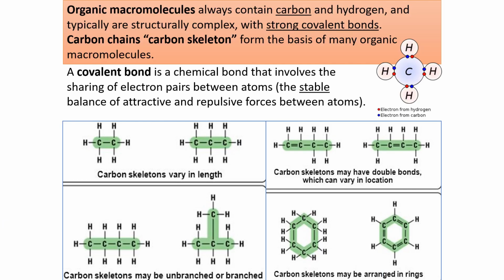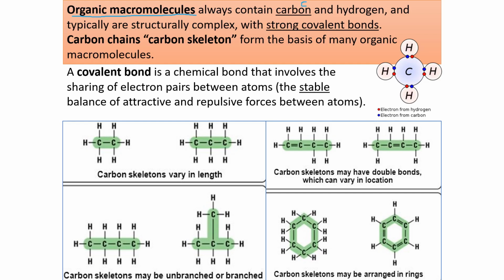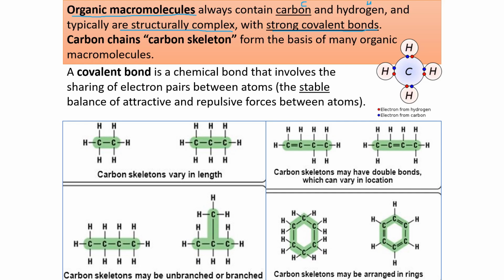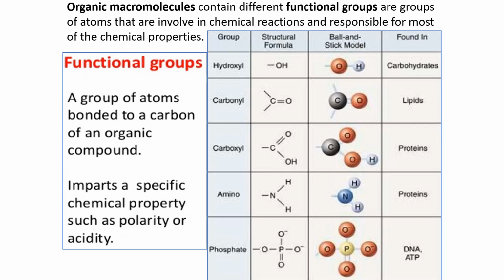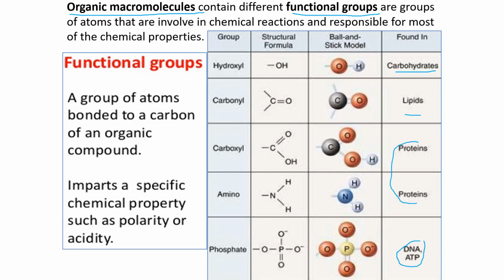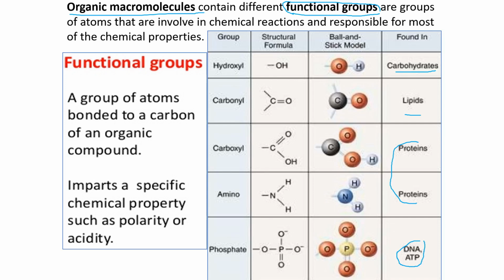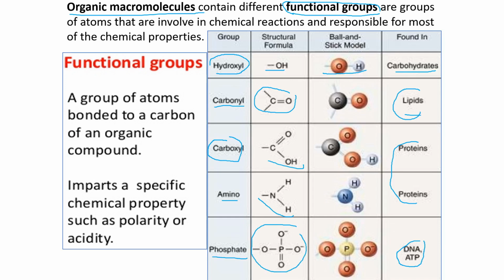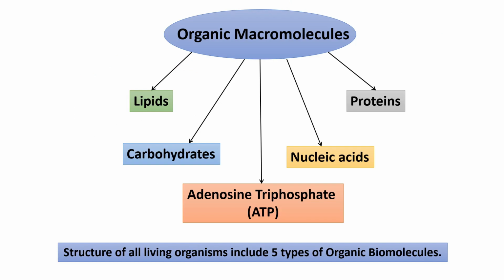Lecture 2, Part 3: Organic molecules.